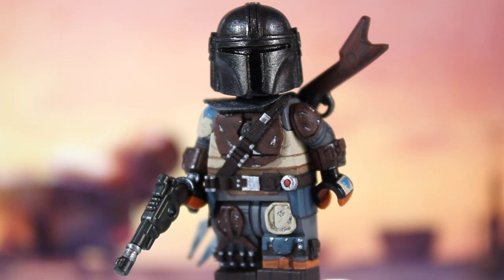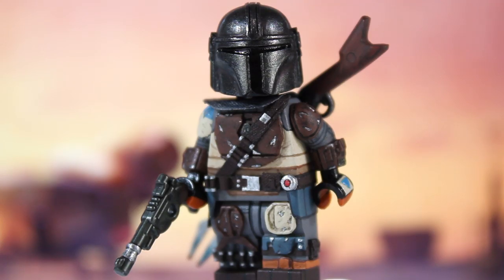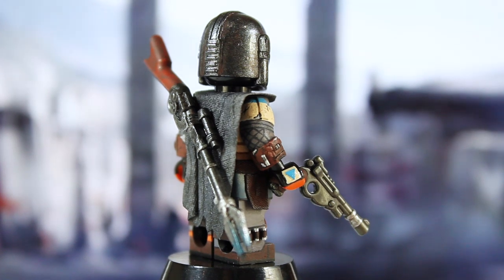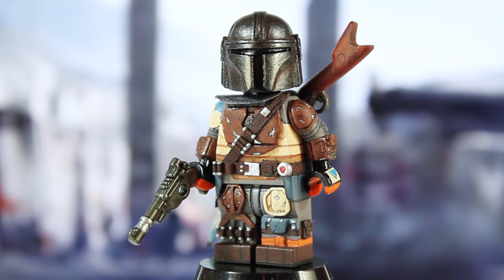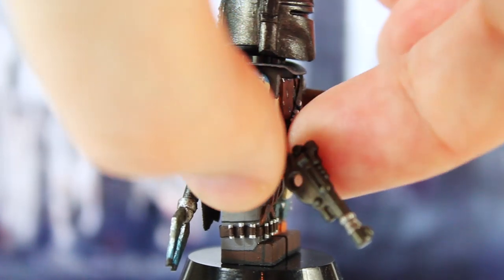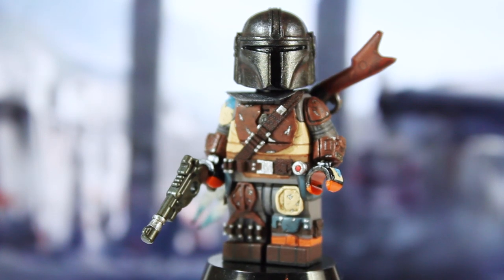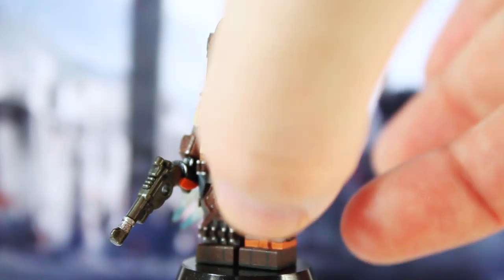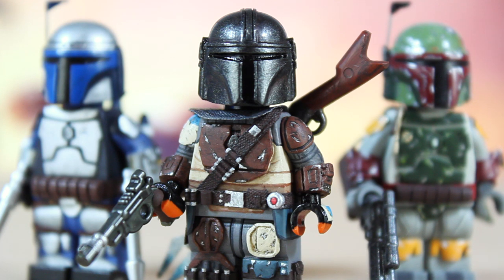Custom LEGO Star Wars The Mandalorian Minifigure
One of the most frequently asked questions I get is what kind of paint/tools do I use. The answer to that is:
I mainly use Apple Barrel paints (regular and Gloss), but occasionally I use Craft Smart and Folk Art. Sometimes I cannot buy a specific color, so I must mix different colors together to match the color needed. Other tools I use are paintbrushes, toothpicks, files, X-Acto blades, and super glue.